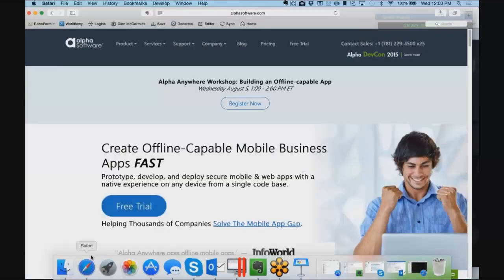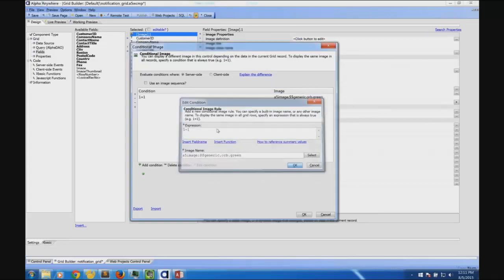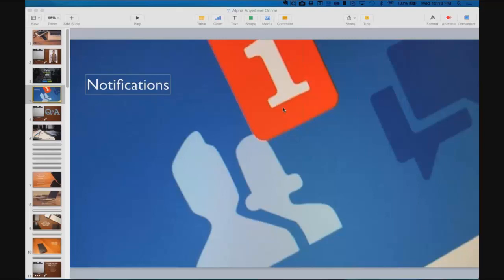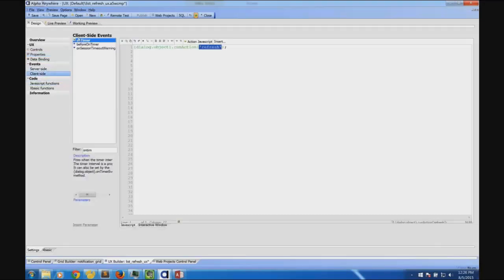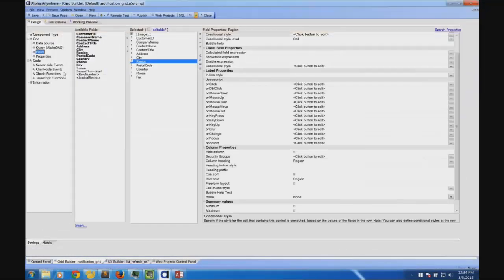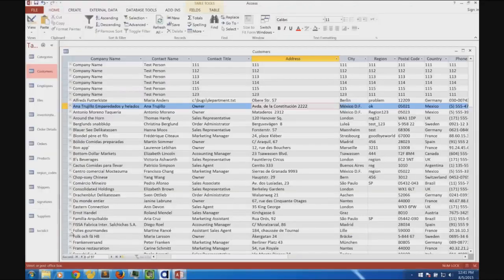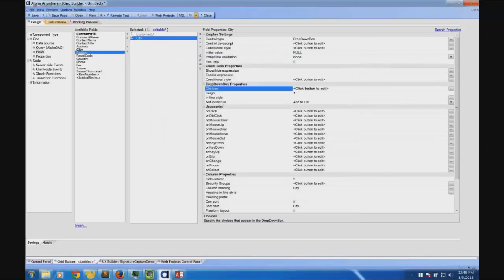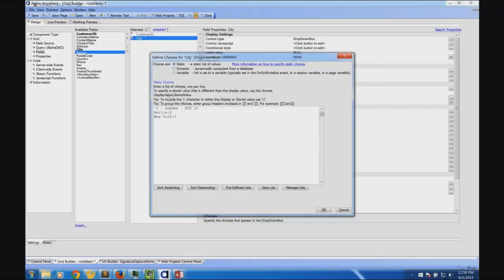Alpha Anywhere Demo and Q&A 8-5-15